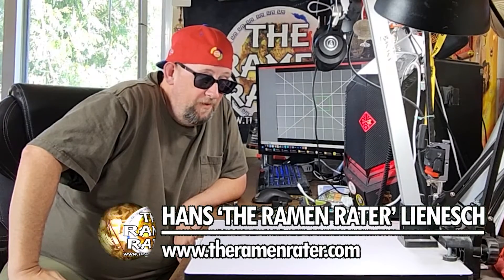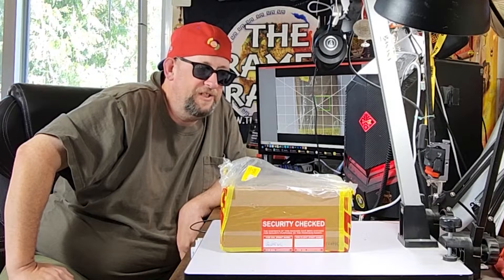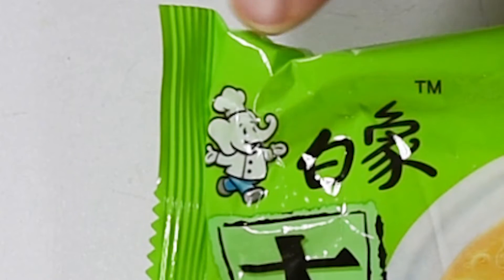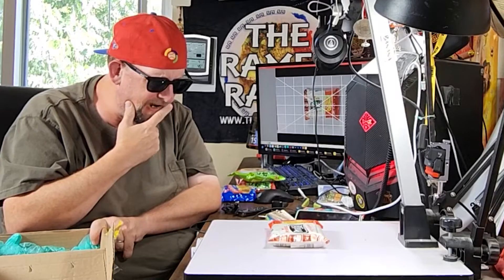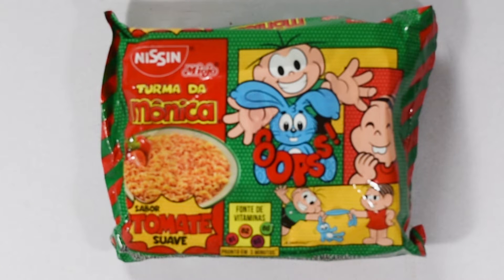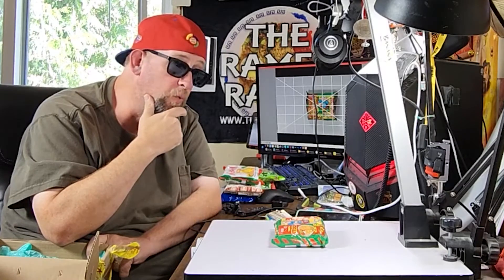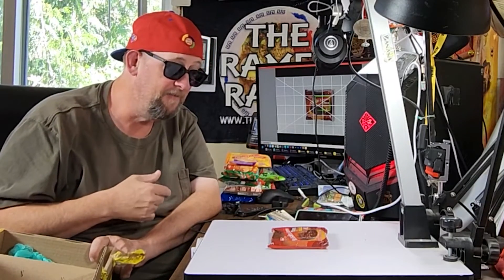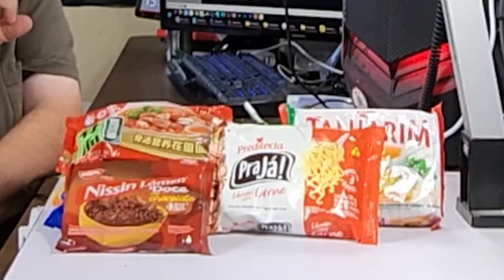A Reader Sends Chocolate Instant Noodle And More From Brazil!